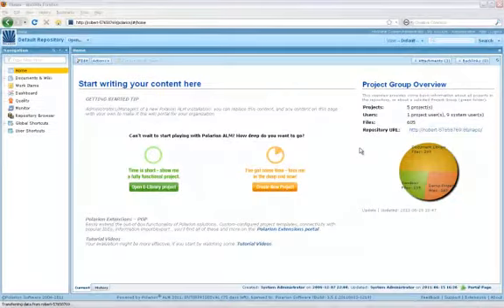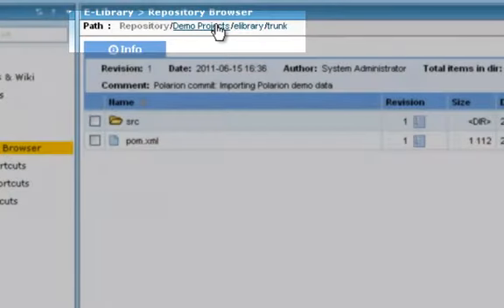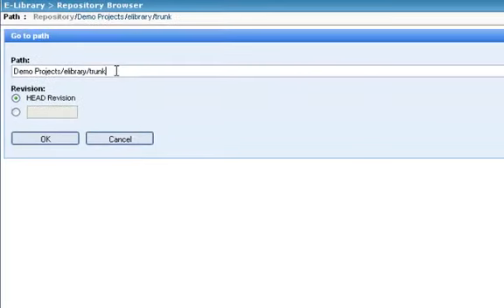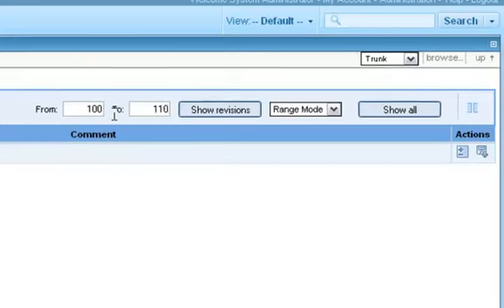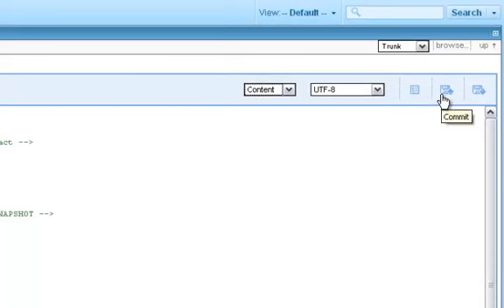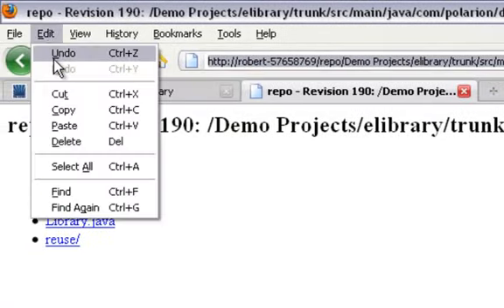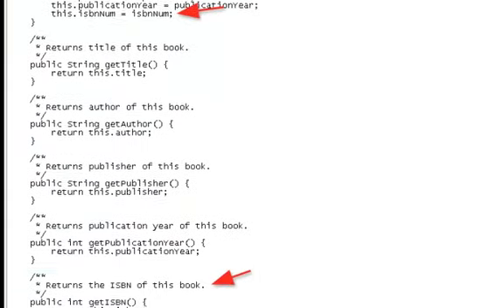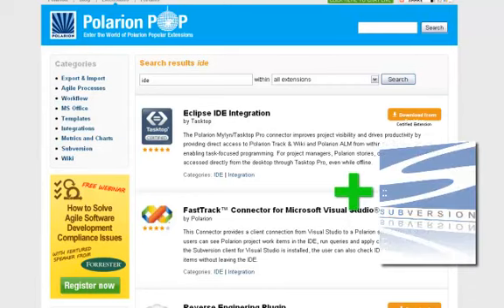21Repo Browser SVN